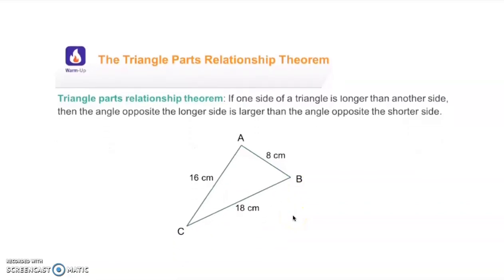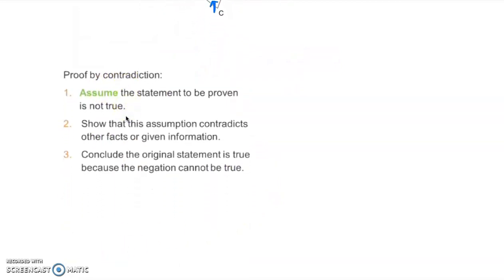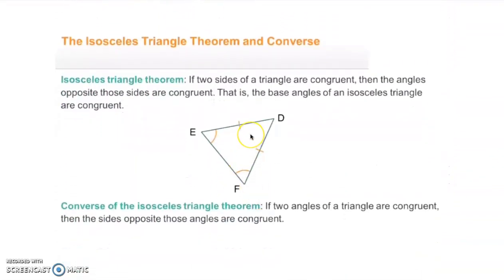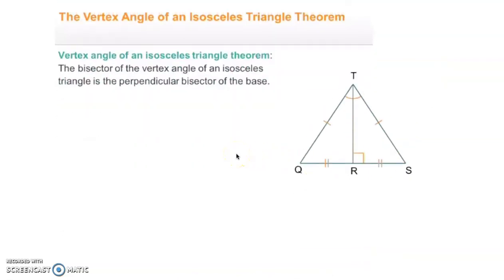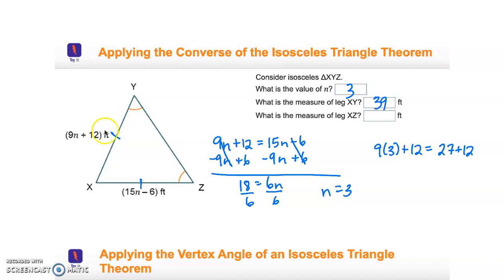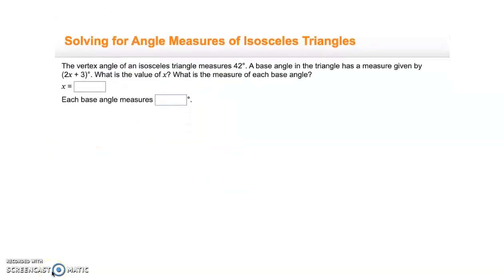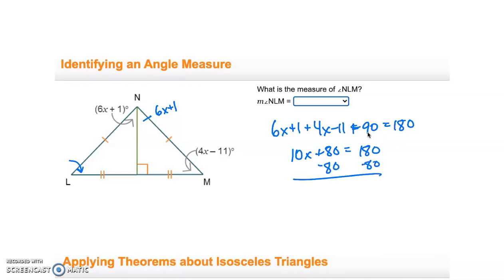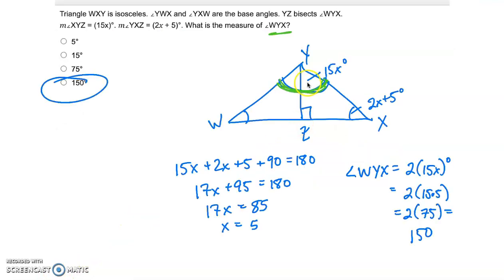1 7 Isosceles Triangles